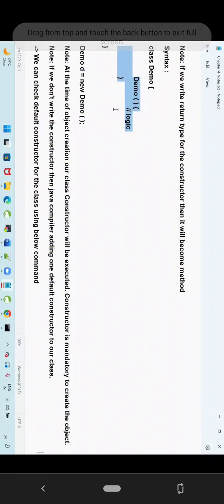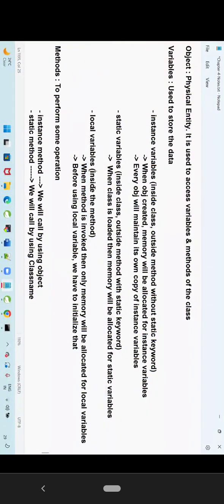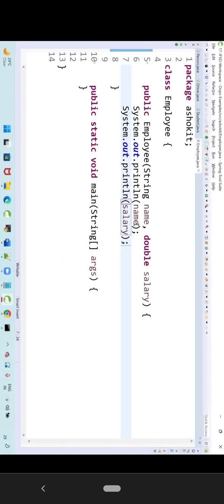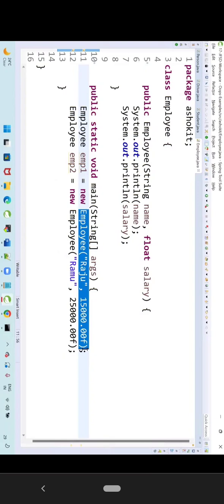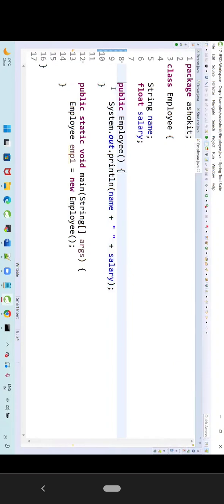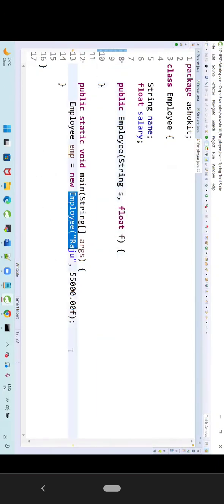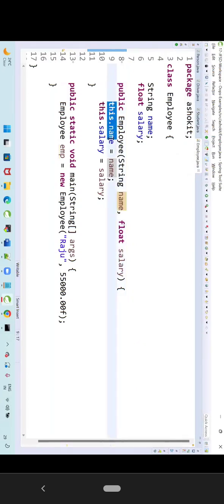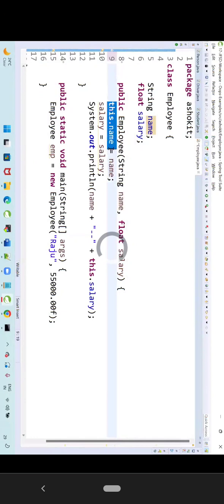Constructors examples 29/10